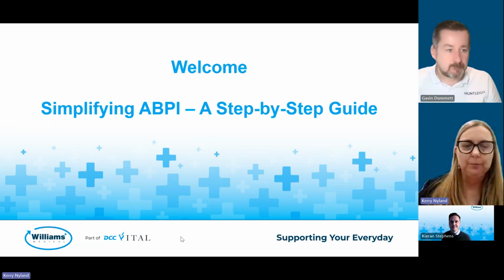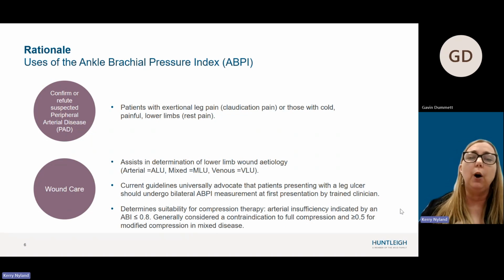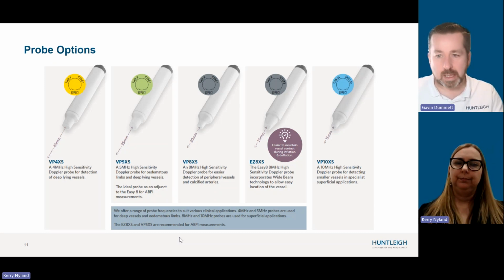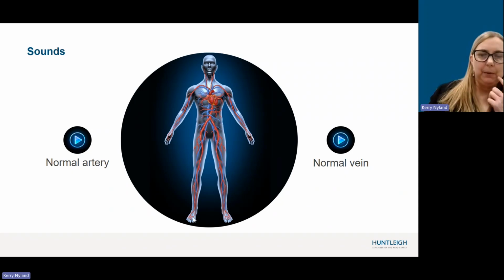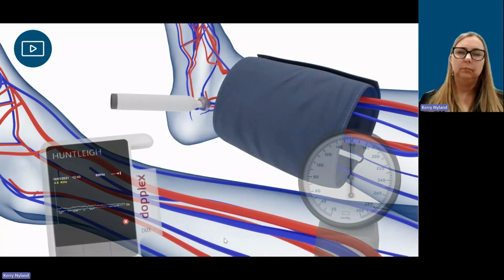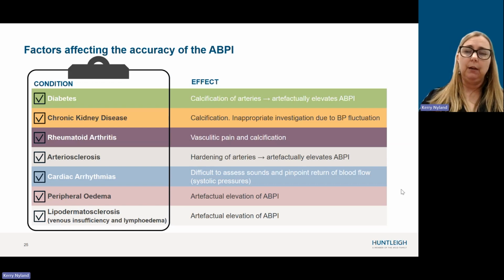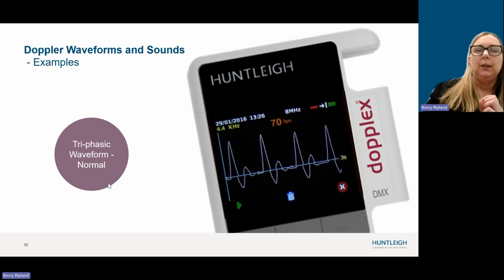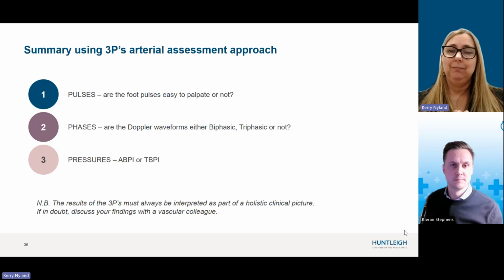Williams Medical Webinar | Simplifying ABPI – A Step-by-Step Guide